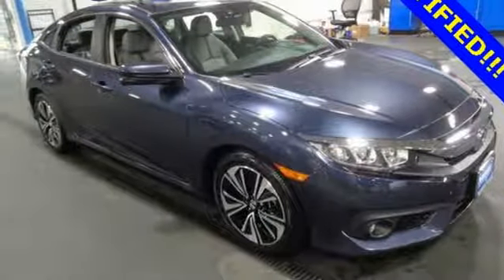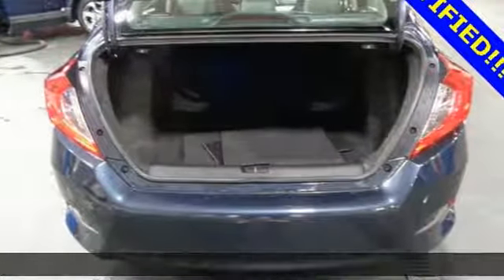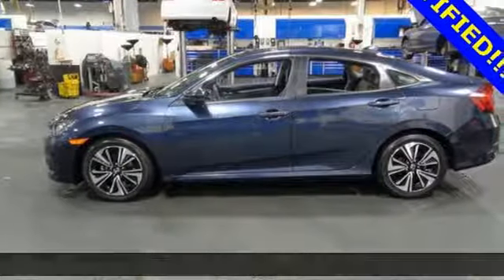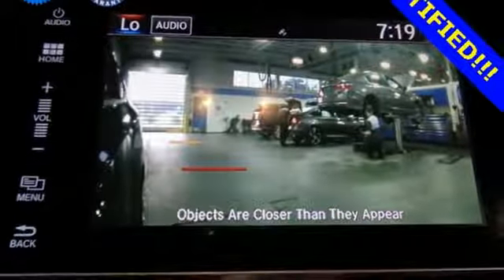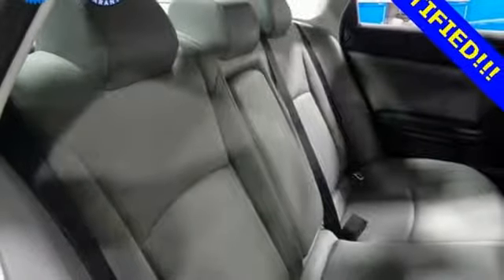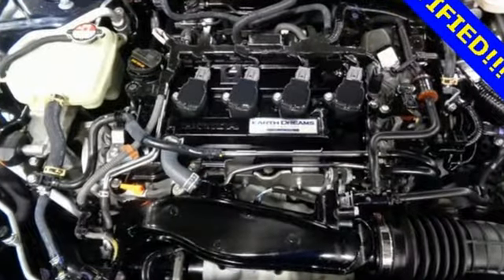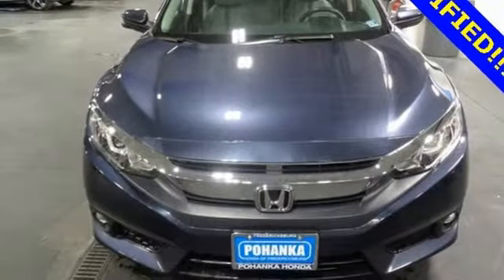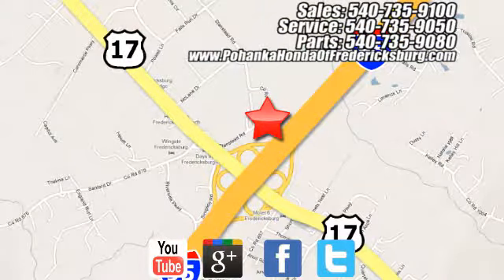Used 2016 Honda Civic Fredericksburg VA Richmond, VA FKE035030A - SOLD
Year: 2016
Make: Honda
Model: Civic
Trim: EX-T
Engine: 1.5L I-4 DI DOHC Turbocharged
Transmission: CVT
Color: Blue
Interior: Black/Gray
Mileage: 28741
Stock #: FKE035030A
VIN: 19XFC1F43GE040706
HEATED SEATS!! LANE ASSIST!! BACKUP CAMERA!! This 2016 Civic is a one owner vehicle with a clean CARFAX and has low miles right around 28k!!! Paint looks great, leather interior is super clean, wheels are flawless and runs like new!!! Firestone tires with loads of tread!!! Our reconditioning fee is included in this price of the vehicle as to where other dealers are adding fees around 1,695 to the cost of the vehicle!! CARFAX One-Owner. Clean CARFAX. Certified. Cosmic Blue Metallic 2016 Honda Civic EX-T w/Honda Sensing FWD CVT 1.5L I-4 DI DOHC Turbocharged Black/Gray w/Cloth Seat Trim.brbrRecent Arrival! Odometer is 1793 miles below market average! 31/42 City/Highway MPGbrbrHondaTrue Certified Details:brbr * Powertrain Limited Warranty: 84 Month/100,000 Mile (whichever comes first) from original in-service datebr * Transferable Warrantybr * 182 Point Inspectionbr * Warranty Deductible: $0br * Roadside Assistance for the duration of the Certified Pre-Owned Limited Warranty. Up to two complimentary oil changes within the first year of ownership. SiriusXM 90-Day Trialbr * Vehicle Historybr * Roadside Assistancebr * Limited Warranty: 12 Month/12,000 Mile (whichever comes first) after new car warranty expires or from certified purchase datebrbrAwards:br * 2016 IIHS Top Safety Pick+ (When equipped with honda sensing) * NACTOY 2016 North American Car of the Year * 2016 KBB.com Brand Image Awardsbr2016 Kelley Blue Book Brand Image Awards are based on the Brand Watch(tm) study from Kelley Blue Book Market Intelligence. Award calculated among non-luxury shoppers. Kelley Blue Book is a registered trademark of Kelley Blue Book Co., Inc.brAll prices exclude taxes, title, license, and dealer processing fee of $799.00. Published price subject to change without notice to correct errors or omissions or in the event of inventory fluctuations. All features not on all vehicles. Vehicles shown are for illustration purposes only. MPG is based on 2017 EPA mileage ratings. Use for comparison purposes only. Your mileage will vary depending on driving conditions, how you drive and maintain your vehicle, battery-pack (hybrid only) and other factors.

Address:
60 South Gateway Drive